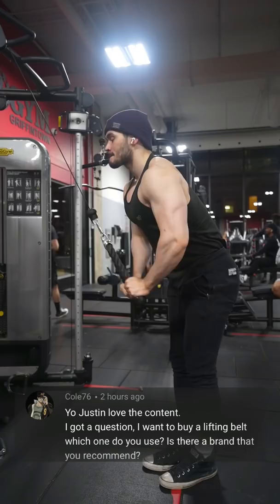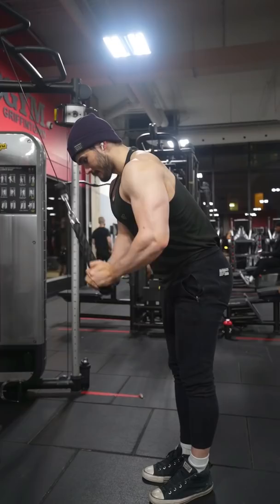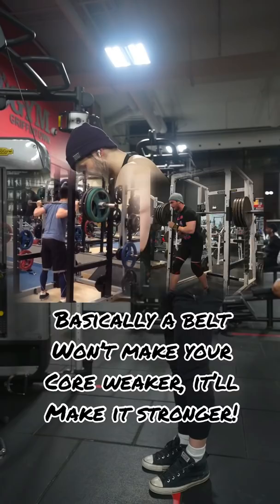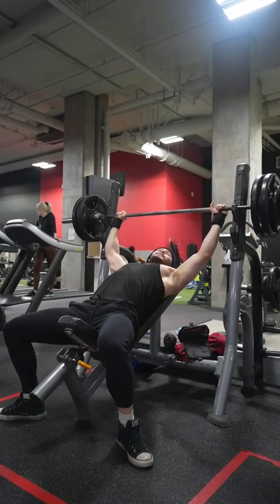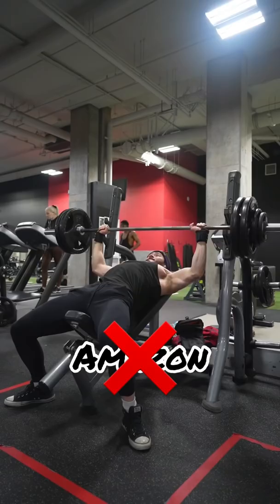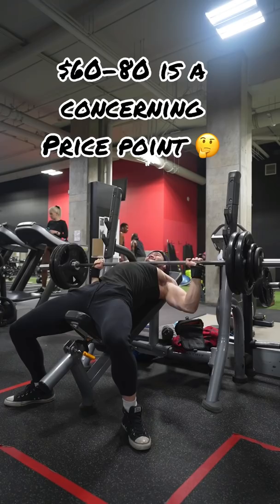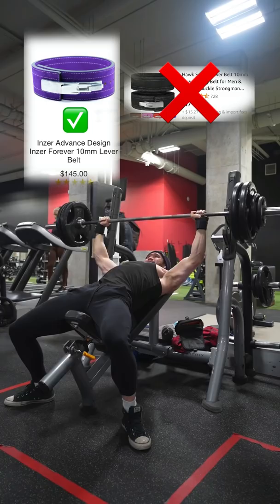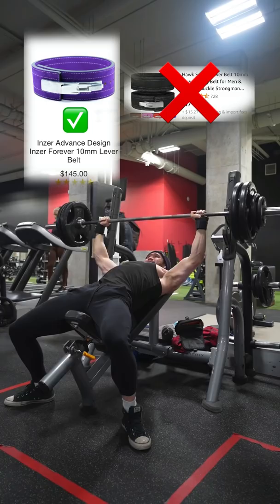⚠️ Before Purchasing A Lifting Belt..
Don’t buy trash, save your money and buy the real thing!